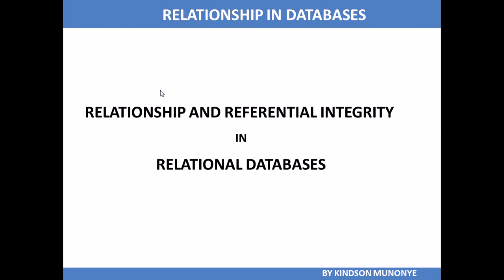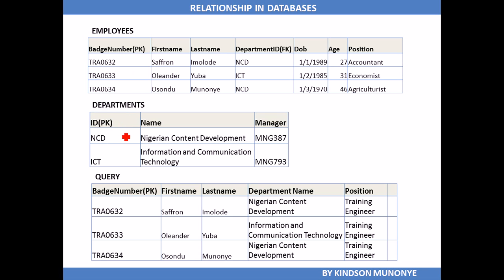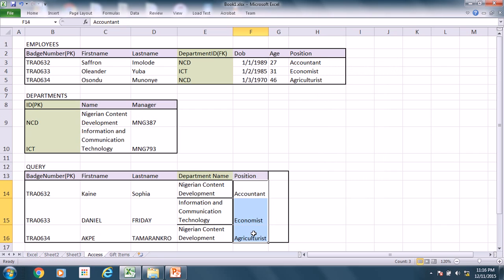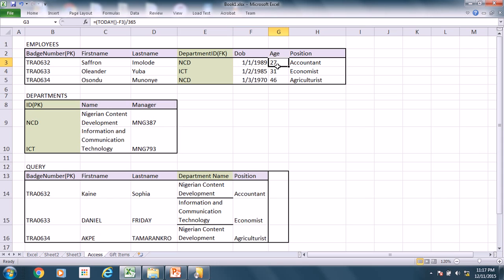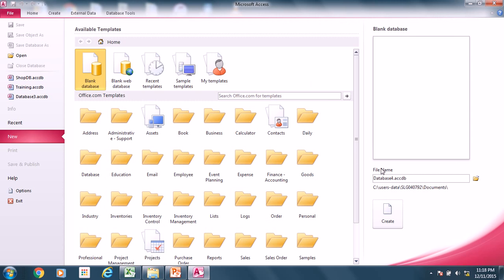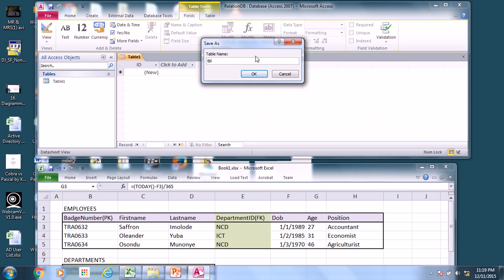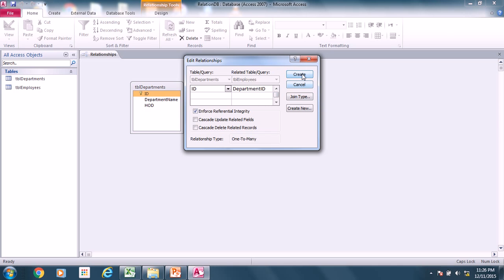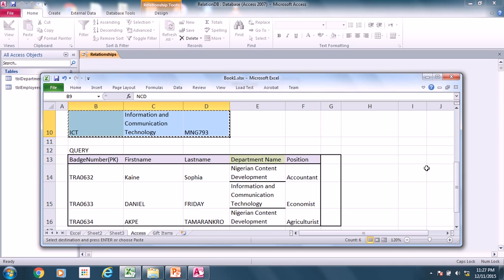MS Access and SQL RDBMS Part 1 Relationship and Referential Integrity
This video is an introduction to the Course MS Access and SQL Relational Database Management System. I highlights the basic concepts of Relational Databases and implementation using MS Access and SQL Server.